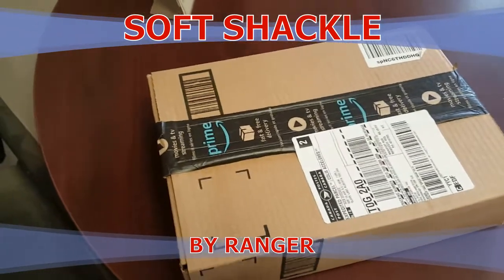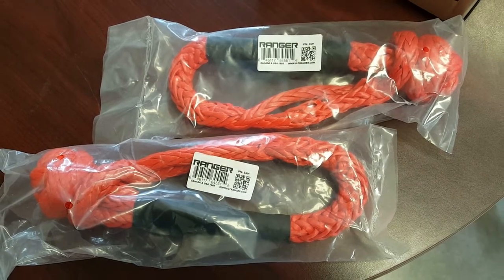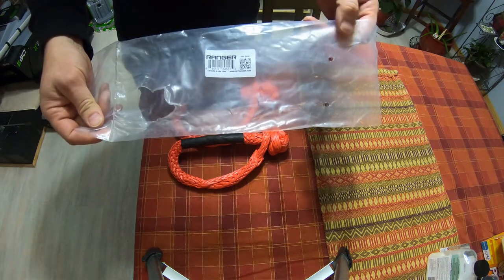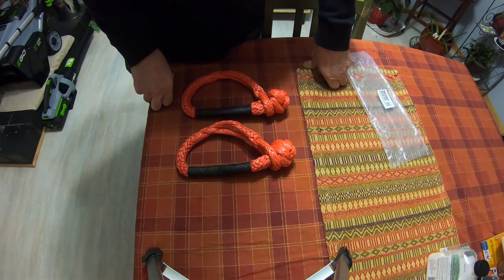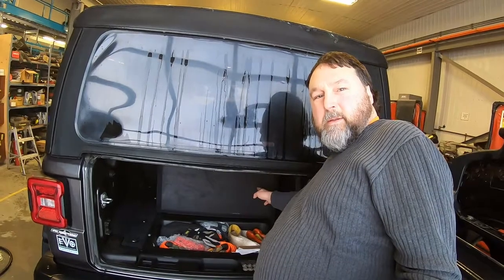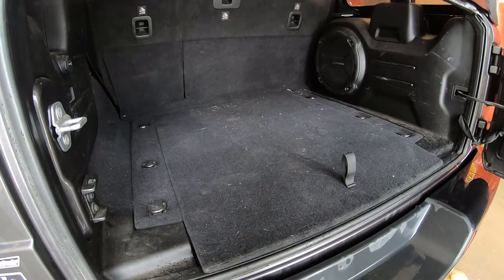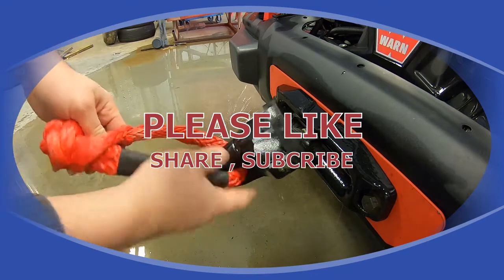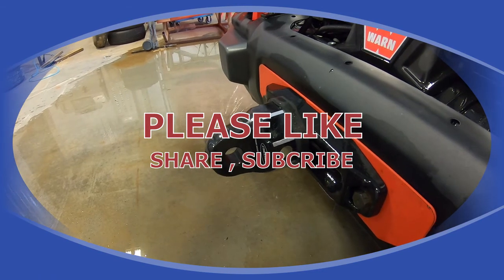Soft Shackles and Recovery Gear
Have a look at these new to me Ranger soft shackles . Also we will take a look at some of my other recovery gear that I carry with me all the time . As always drive safe and hope you never have to use these items. BETTER SAFE THEN SORRY.